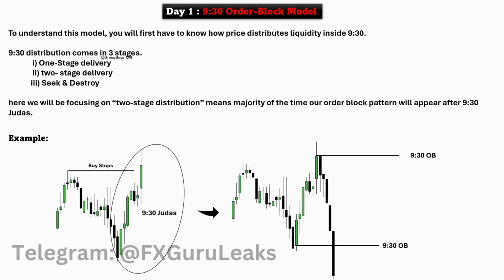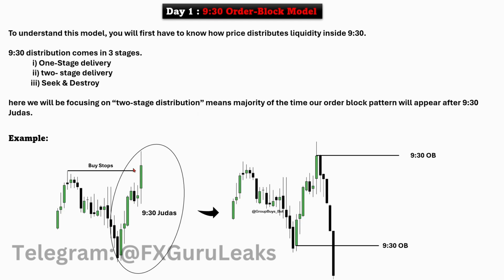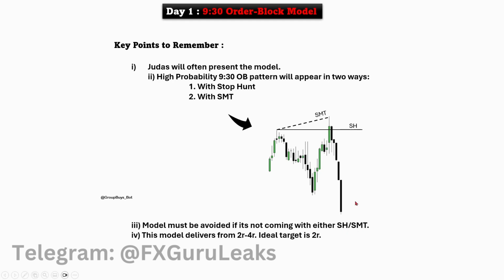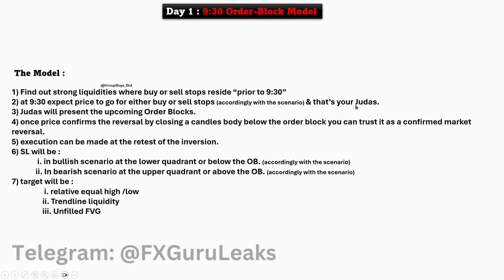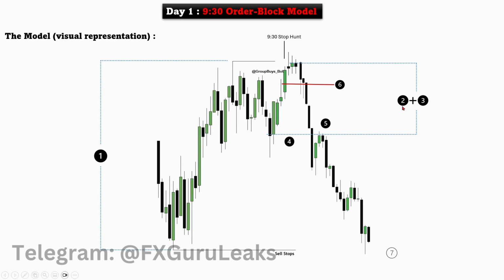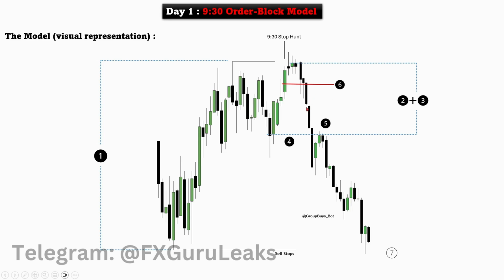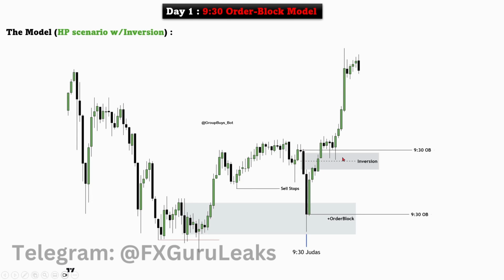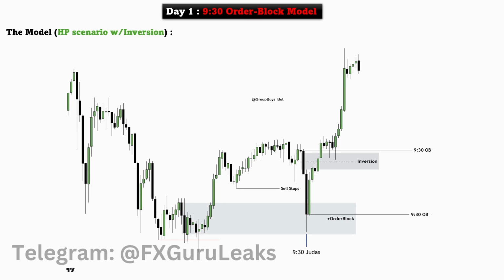HYDRA 2024 MENTORSHIP PART 2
HYDRA TRADER
,TRADING FOR BEGINNERS
,TRADING,TRADING KAISE SIKHE,
TRADING WITH KAROL LIVE
,TRADING FEMME LIVE,
TRADING LIVE,ICT TRADING STRATEGY
ICT TRADING,ICT 2022 MENTORSHIP
,BOOMING BULLS COURSE LEAKED
,BOOMING BULLS EXPOSED
,BOOMING BULLS FOREX,
BOOMING BULLS FOREX STRATEGY
,TRADING COURSE,
TRADING COURSE ONLINE FREE
,TRADING CHART ANALYSIS,
TRADING CAFE INDIA
,TRADING CHART PATTERNS,
TRADING CHANAKYA
,STOCK MARKET FOR BEGINNERS,
STOCK BURNER
,STOCK MARKET NEWS